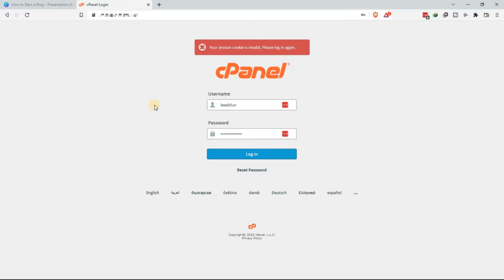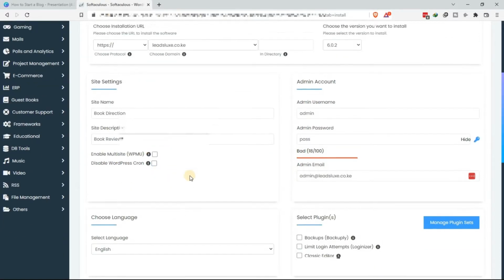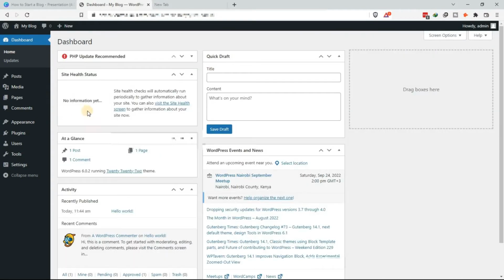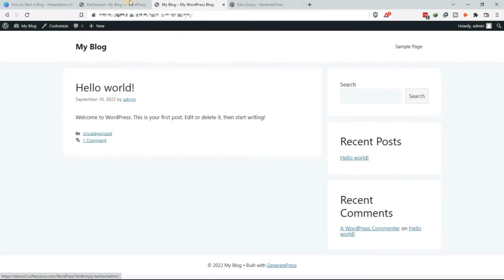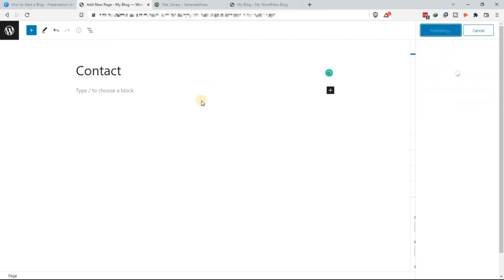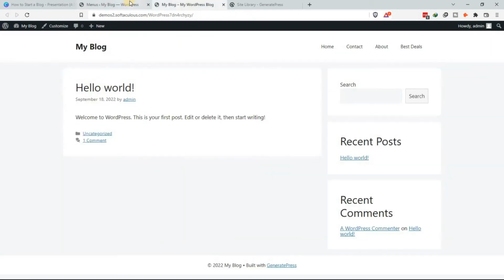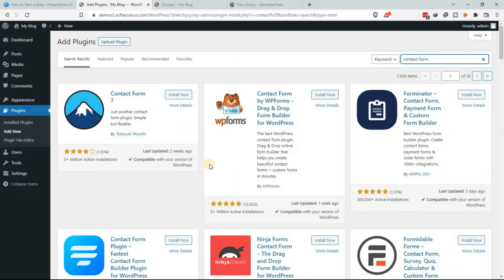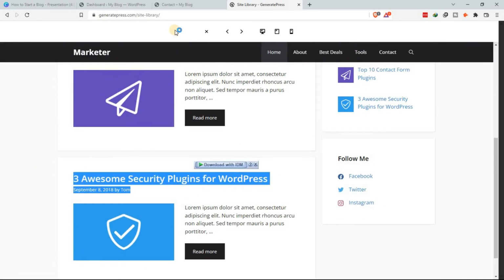How to Start a Blog Part 7: Set Up Your Blog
In this lesson, learn how to set up your blog. This include changing theme, adding new pages, installing plugins, and creating a menu